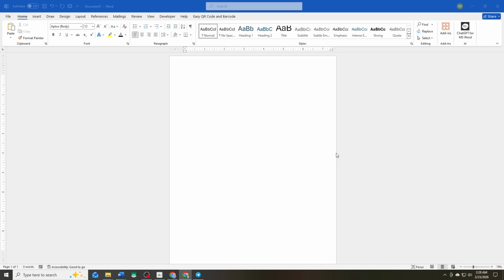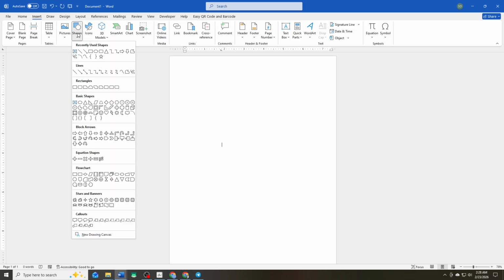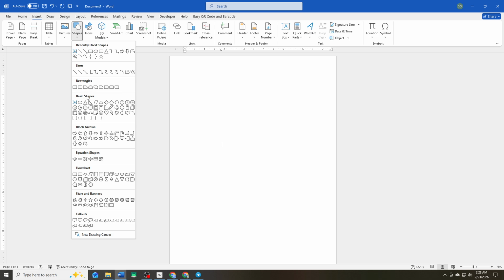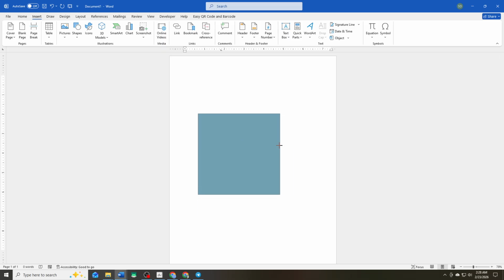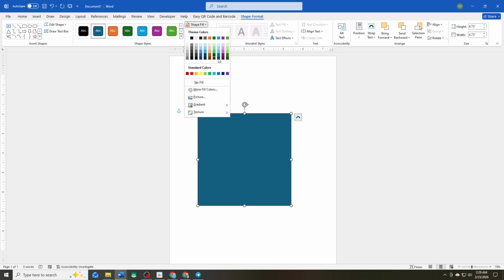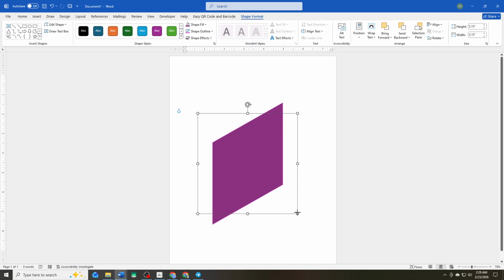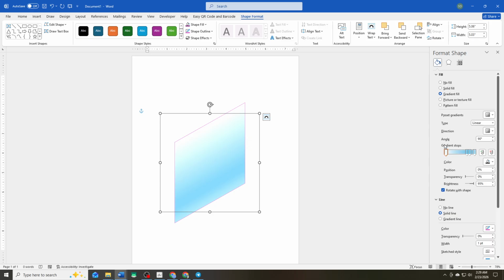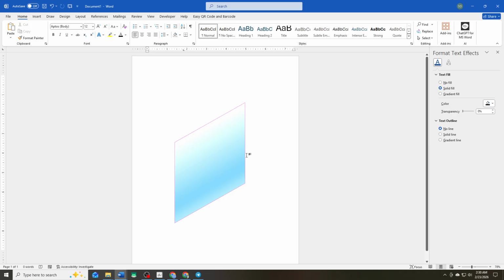How to Draw Shapes in Microsoft Word [2026 Guide]